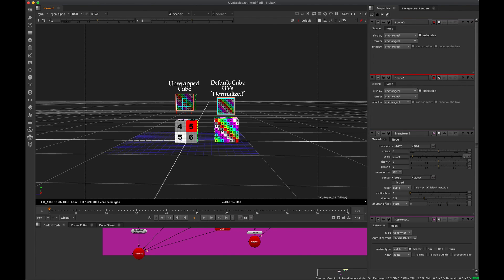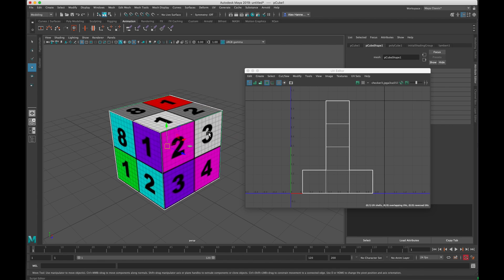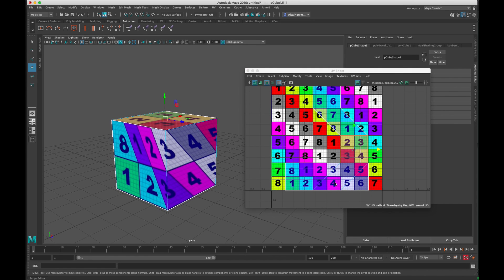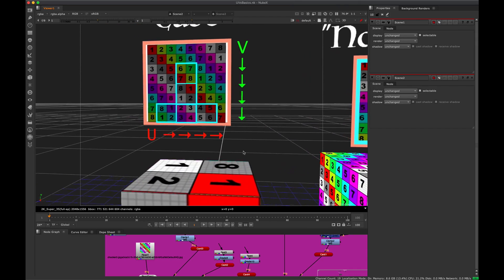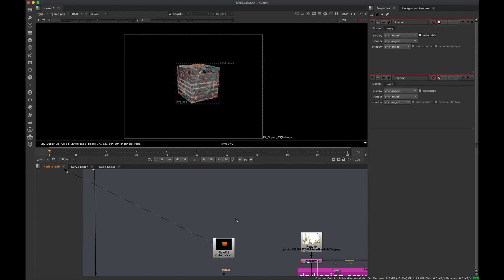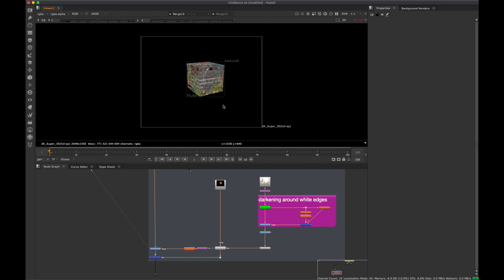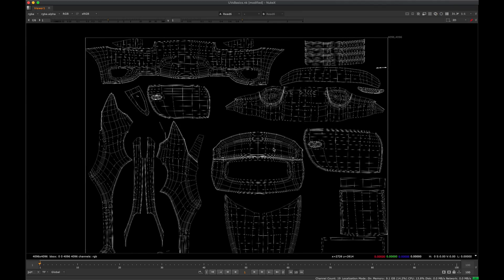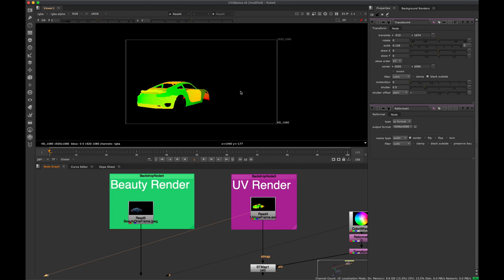UVs and UV Passes in Nuke: PART 1 [Beginner]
A beginner tutorial on how to use UVs, UV passes inside of Nuke.

Our course series has expanded a lot over the last few years!
The project files in this video are available as a bonus in the NUKE Beginner Series (There are many bonus projects included for free in our series, and we're always adding to it):